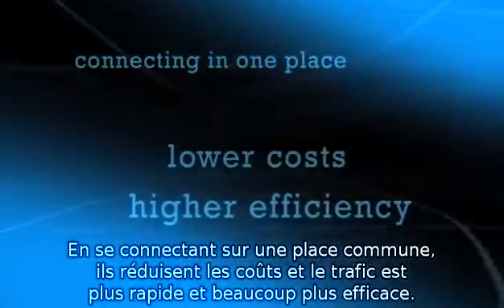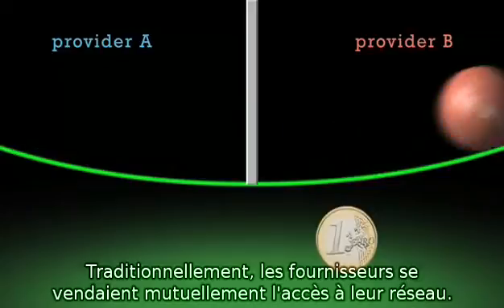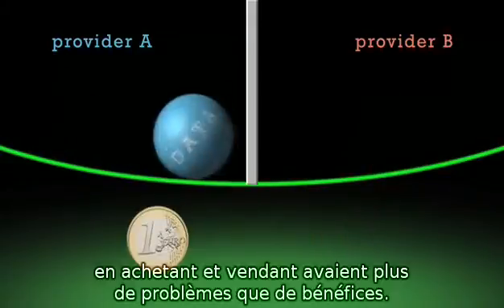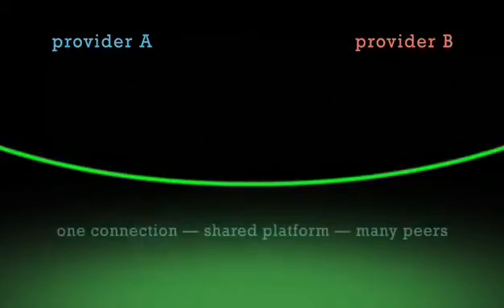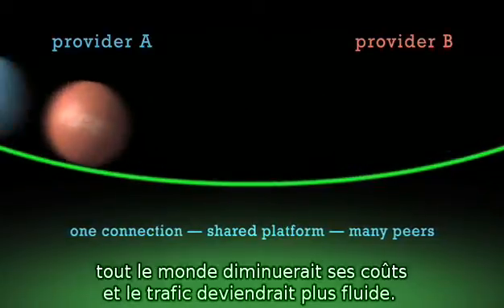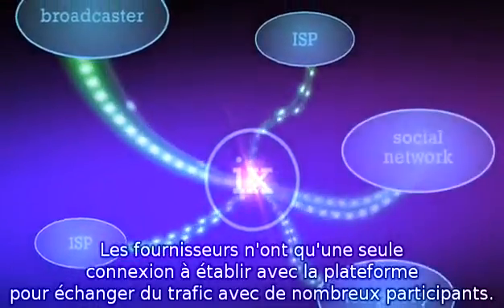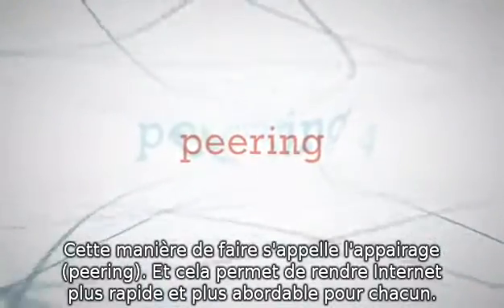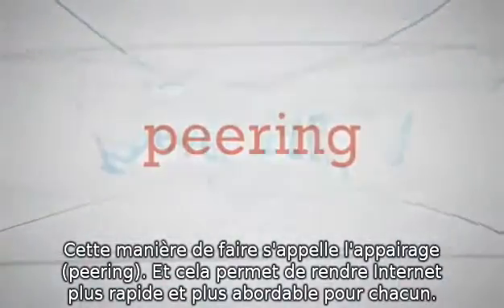The Internet Revealed - A film about IXPs - vostfr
Présentation des noeuds d'échange Internet.